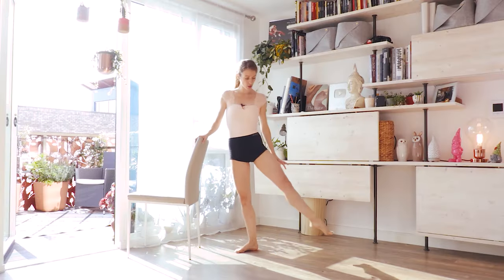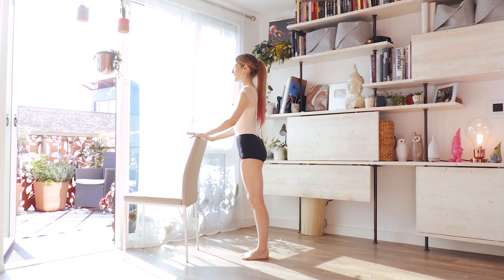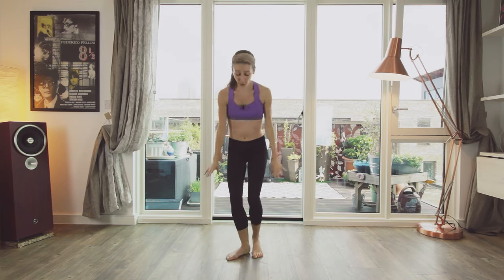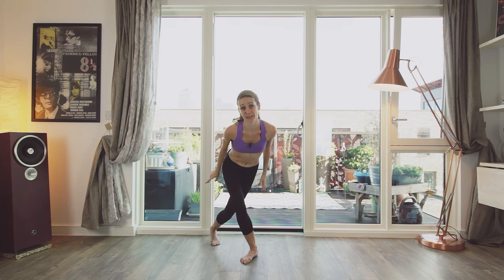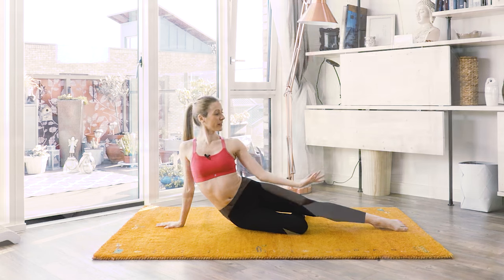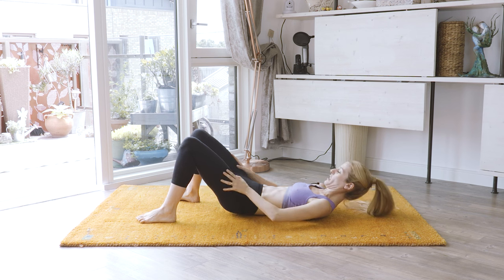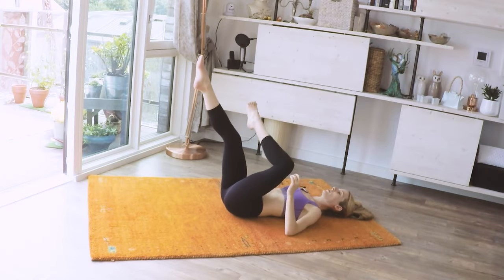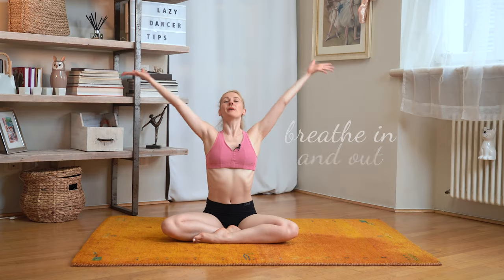50 min Barre Full Body Sculpt to Feel the BURN 🔥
Welcome to 50-minute Barre Full Body Sculpt class, a unique fusion of ballet-inspired exercises and high-intensity workouts designed to sculpt, tone, and ignite your body's strength!
Join my VIP email club to never miss out on a special deal from the Lazy Dancer Tips world ever again. There might be something waiting for you right now!

What to expect in today’s class

🩰 Barre Balance & Strength
 Begin your journey with our Barre Balance & Strength routine. This segment combines classic ballet techniques with modern fitness principles to challenge your balance, build strength, and enhance your posture, setting a solid foundation for the session.

💃 Ballet Cardio Fusion
 Elevate your heart rate with our Ballet Cardio Fusion. Inspired by the timeless elegance of "Swan Lake," this part of the class intermingles the artistry of ballet with the vigor of cardiovascular training. Enjoy a high-energy workout that's as effective as it is enchanting.

🔥 Core Elegance
Zone in on your core with Core Elegance. Specifically designed to target belly fat, this mat-based segment focuses on building a strong, lean, and elegant core. Feel the targeted burn as you engage in exercises that sculpt your midsection.

💪 Legs & Core Sculpt
Intensify your workout with our Legs & Core Sculpt section. This part of the class is dedicated to toning and strengthening your legs and abs. Immerse yourself in a series of movements that combine the poise of ballet with the power of fitness.

🌟 Graceful Stretch & Cool Down
Wind down with our Graceful Stretch & Cool Down. This essential segment aids in muscle recovery and increases flexibility. End your workout feeling calm, stretched out, and full of grace.

Join me in this unique workout experience where ballet meets fitness!
Perfect for all fitness levels, this class is designed to offer a challenging yet enjoyable workout, no prior ballet experience necessary. Embrace the burn, sculpt your body, and discover the beauty of ballet in every movement!

Remember to Join my VIP email club to never miss out on a special deal from the Lazy Dancer Tips world ever again. There might be something waiting for you right now!

✴CoFounder/Performer/Writer:                                        ✴
✴Alessia Lugoboni                                                              ✴
✴CoFounder/Cinematographer/Cameraman/Editor:    ✴
✴Iacopo Di Luigi                                                                   ✴